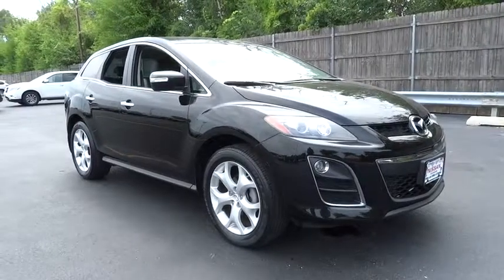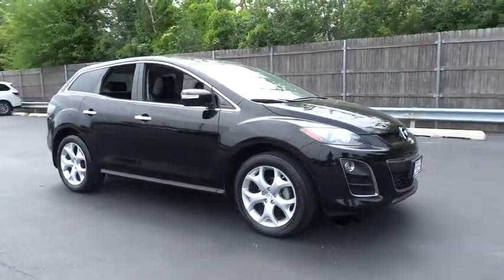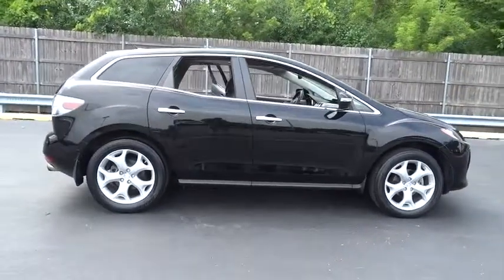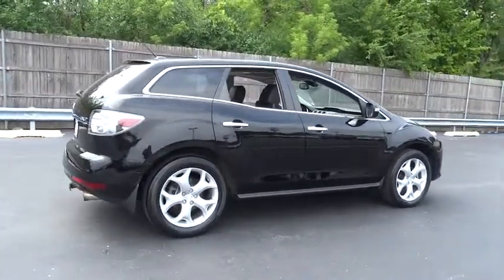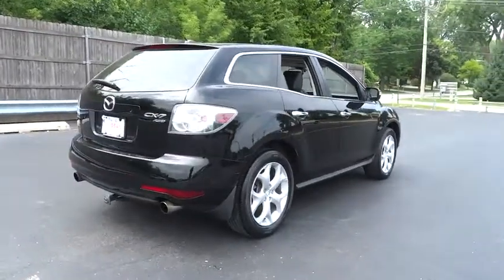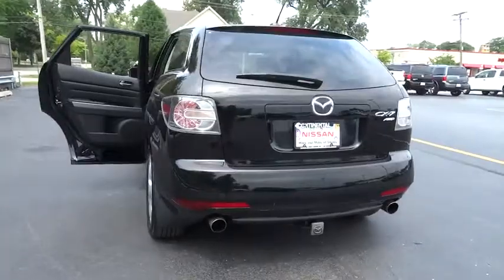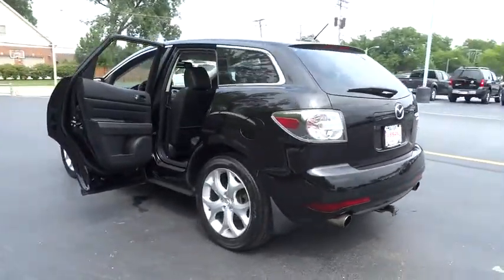2010 Mazda CX-7 Countryside, Chicago, LaGrange, Westmont, Oaklawn, IL B5261A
2010 Mazda CX-7
Continental Nissan: Servicing Countryside, IL near Chicago, LaGrange, Westmont, and Oaklawn, IL
2010 Mazda CX-7  - Stock#: B5261A - VIN#: JM3ER4W34A0301996

Continental Nissan
5750 S La Grange Rd